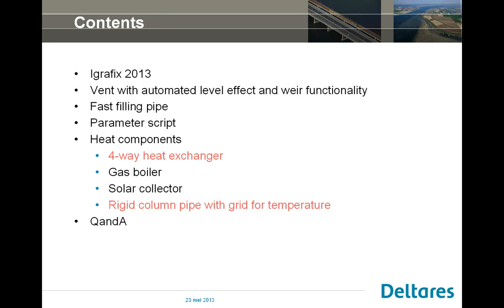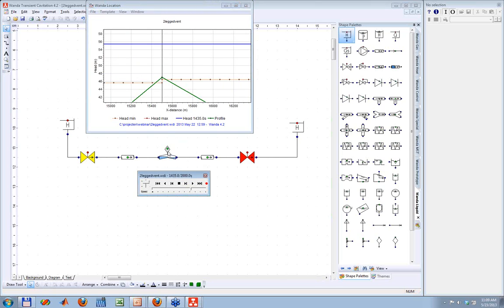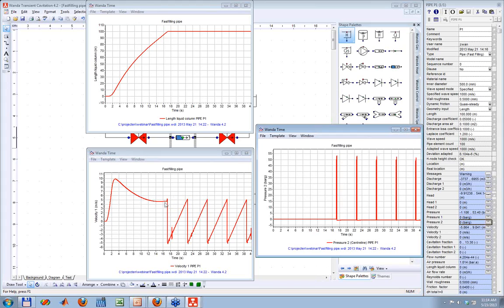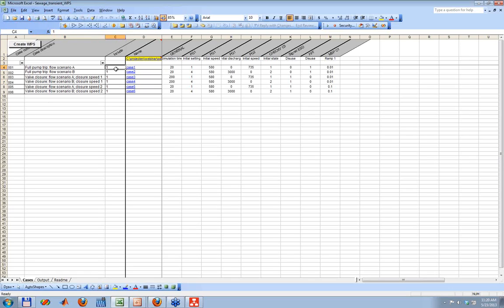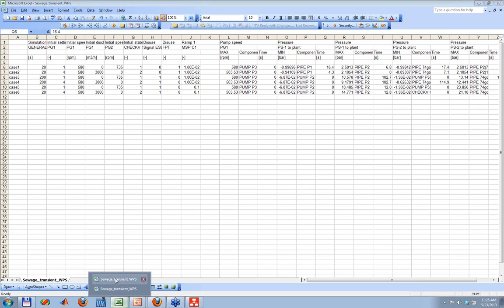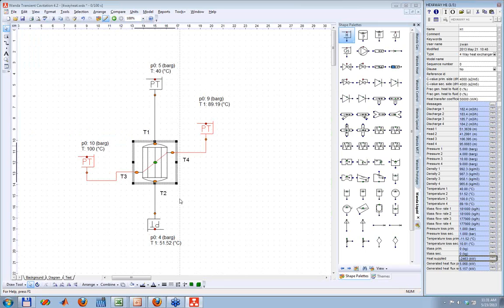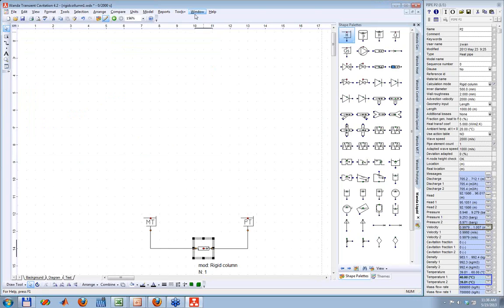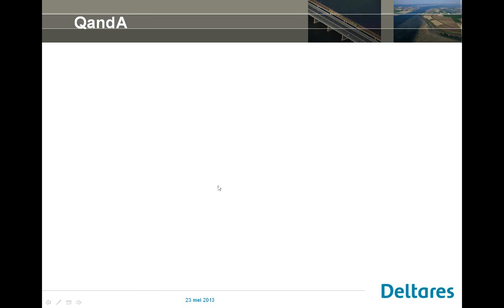WANDA Webinar 1 - Modelling pipeline hydraulics in WANDA - What's new in WANDA 4.2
This is the recording of the first Enlish Wanda webinar held on 23 may 2013